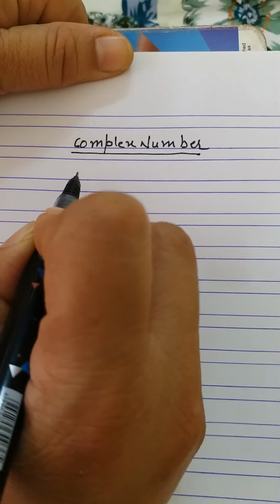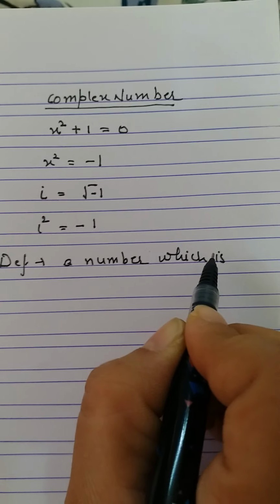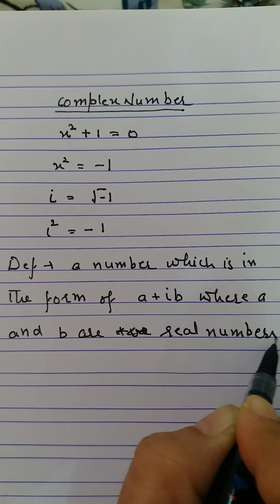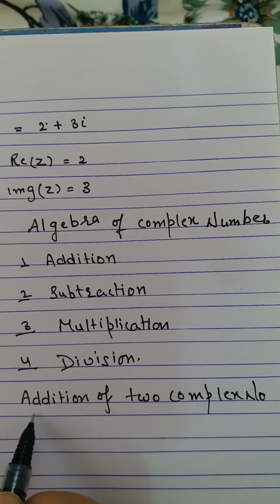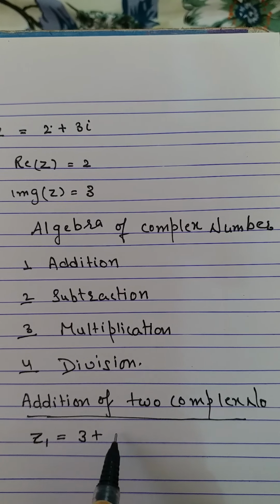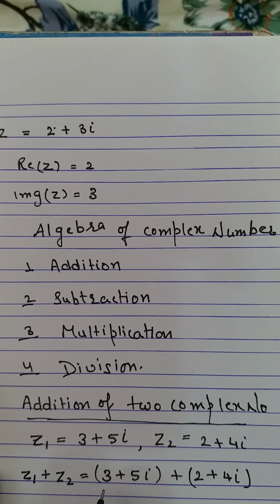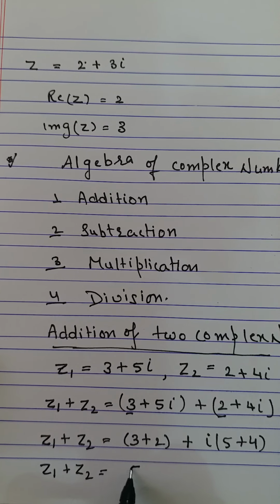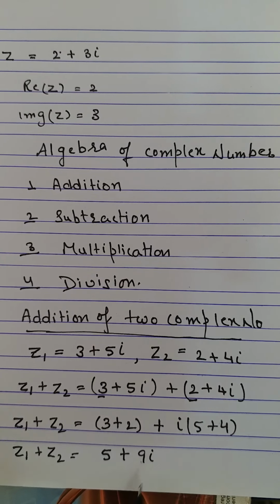Complex number part - 1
Definition ,adding, subtraction of complex number